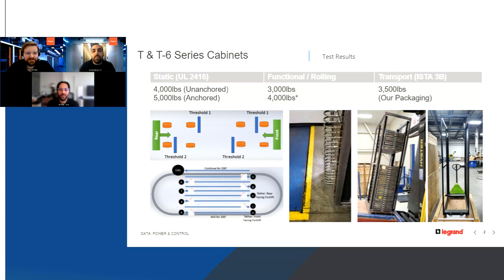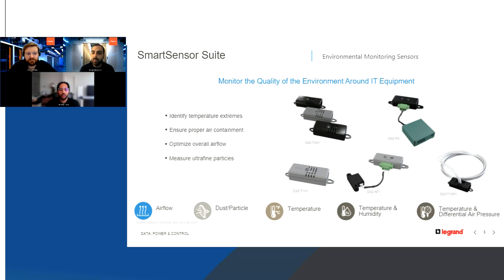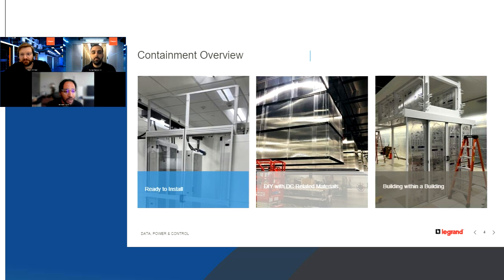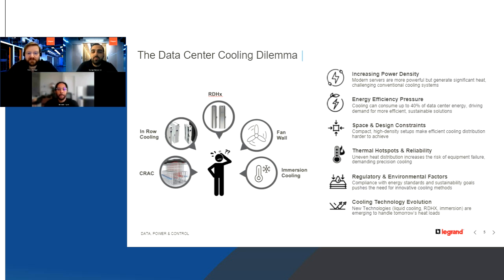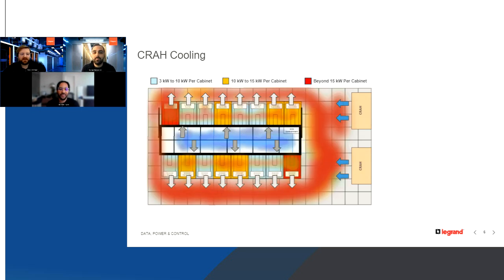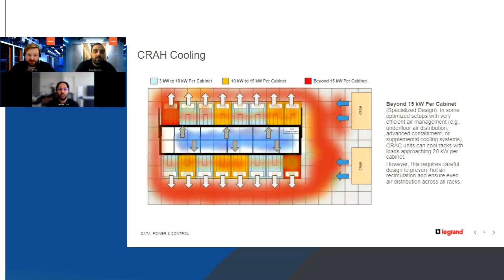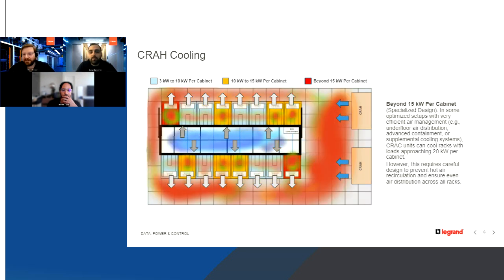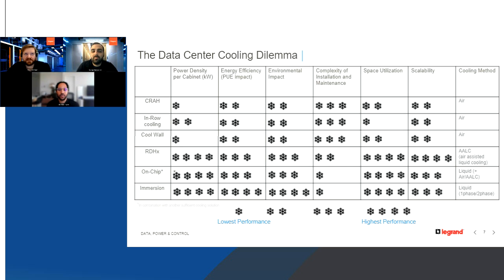Webinar: AI-Ready Data Centers: Uncovering the Essential Infrastructure Upgrades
With high-performance computing (HPC) and AI driving demand for higher performance and efficiency, evaluating the pros and cons of various cooling technologies is crucial, as well as having the right server cabinet. This webinar will evaluate solutions such as cabinets, aisle containment, direct-to-chip cooling, rear-door heat exchangers, and liquid immersion cooling, each with distinct benefits and challenges. By understanding these options, data center managers can make informed decisions that balance performance, cost, and sustainability.

Join us for a comprehensive exploration of these critical topics. From cabinet sizing to advanced cooling solutions, attendees will gain a deeper understanding of how to future-proof their data centers for the ever-evolving demands of AI and HPC.